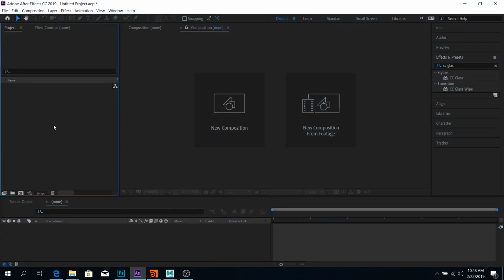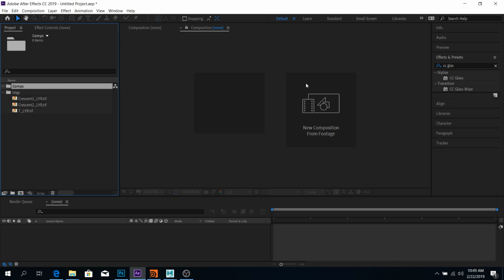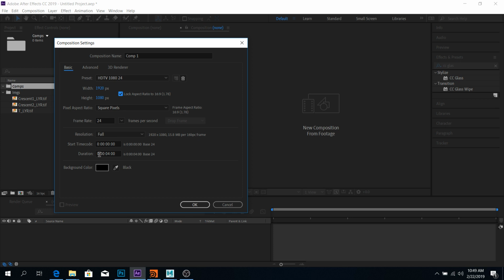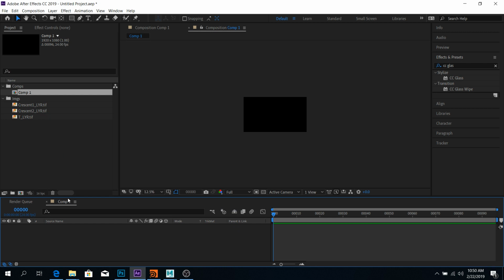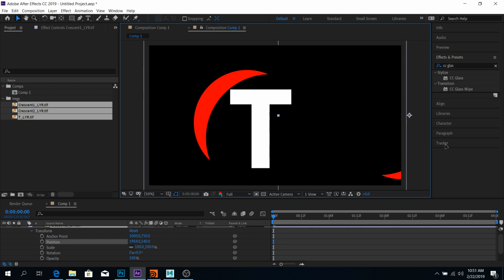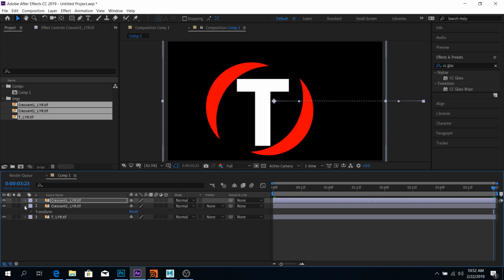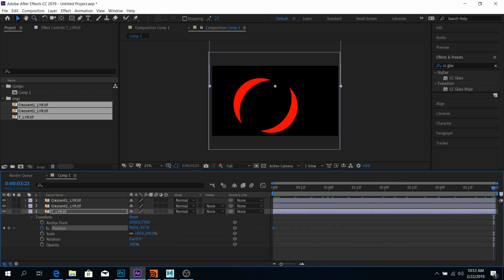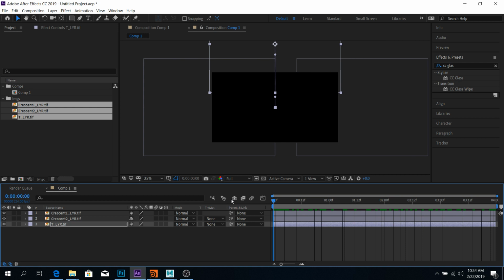Part2: After Effects Logo Animation